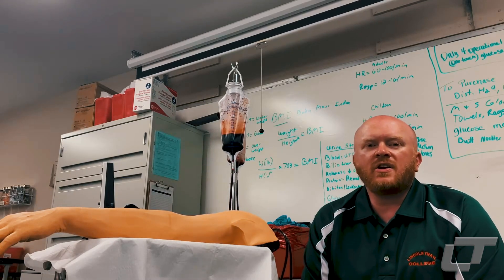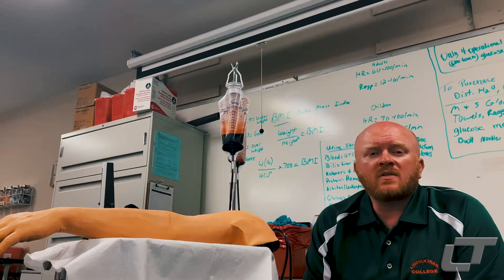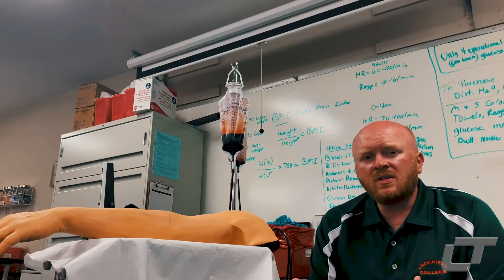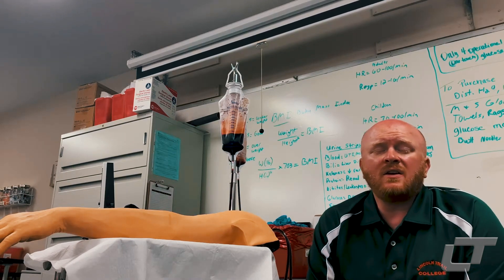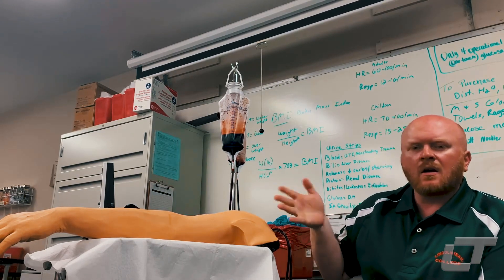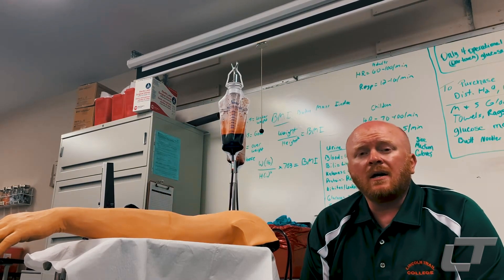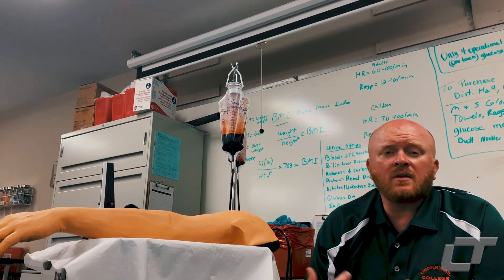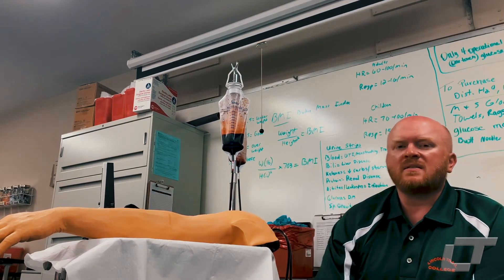FACULTY FRIDAY | Dr. Jared Gullett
Get to know the instructors at Lincoln Trail College with Faculty Friday. In this week's episode, Dr. Jared Gullett talks about the Health Careers programs at LTC.